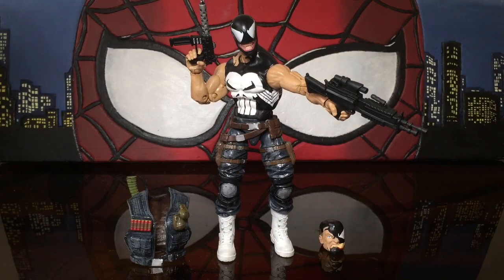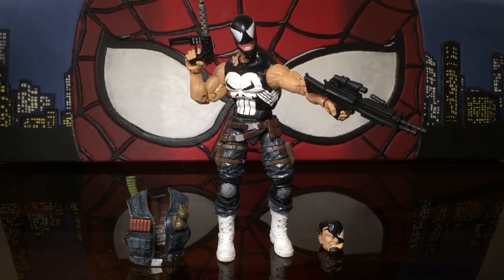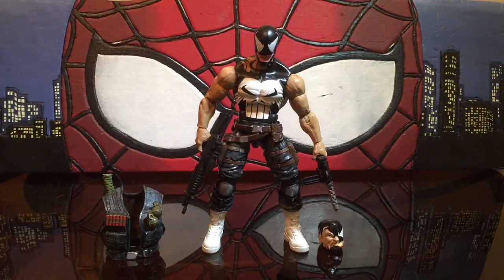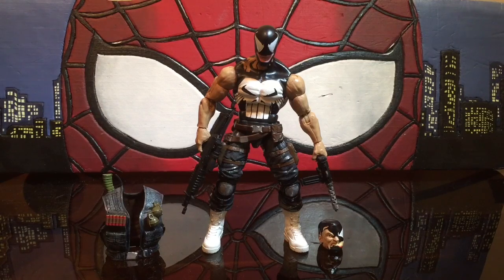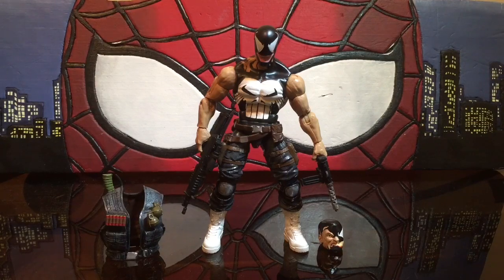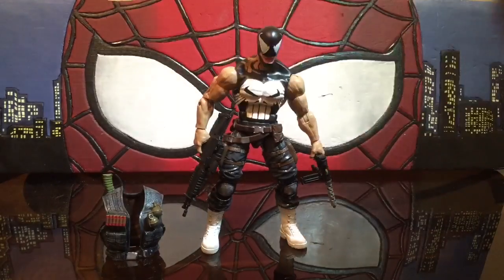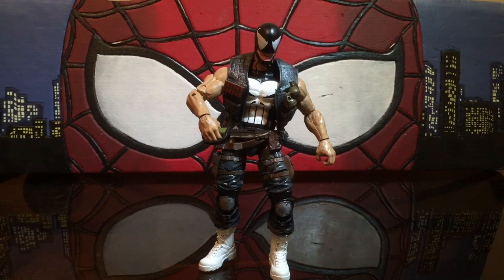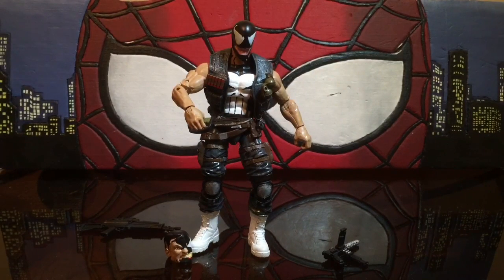Custom Marvel Legends Punisher-venom -Hasbro action figure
Here's a look and semi- review of a new custom  punisher venom.  I decided to go with a "transforming" look rather than the obvious punisher venom. What do you guys think?